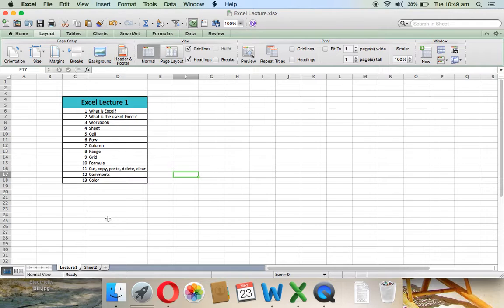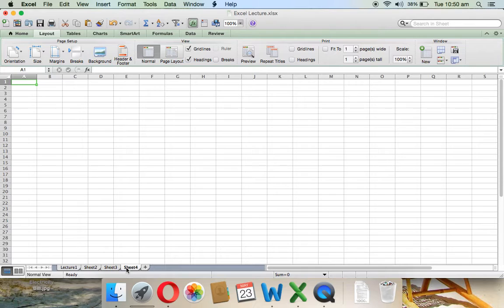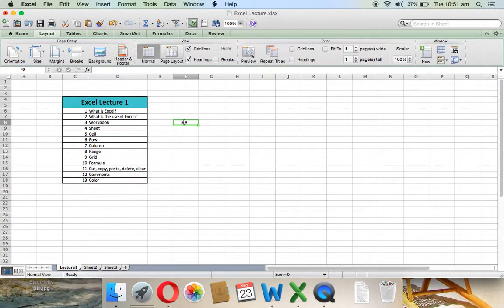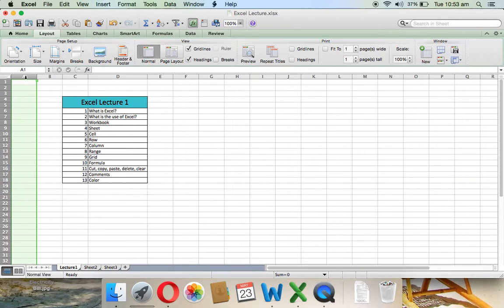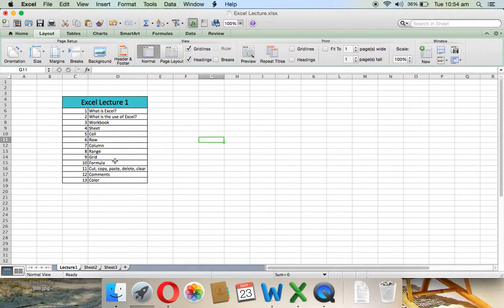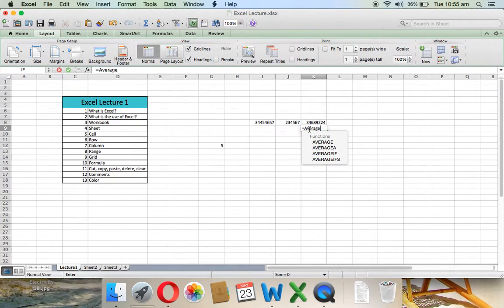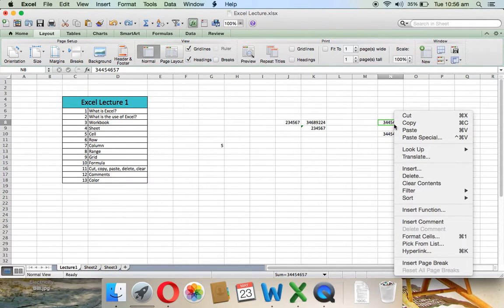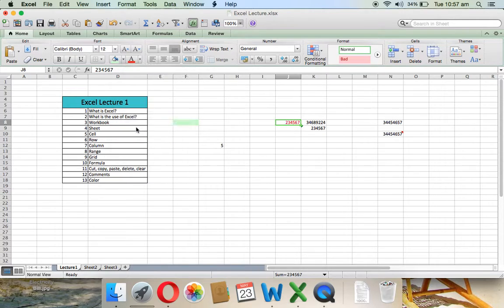Excel Lecture Video1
This lecture video is for the beginners. It deals with the basic features of Excel. Upcoming videos would  be covering the advance features of Excel.